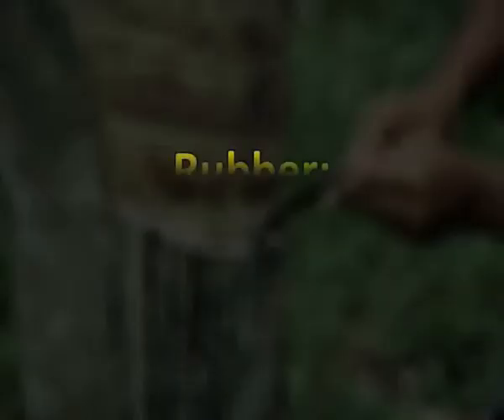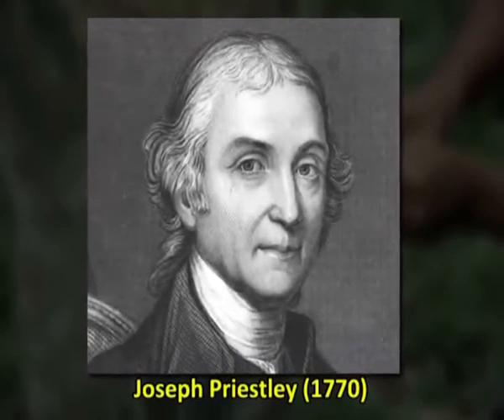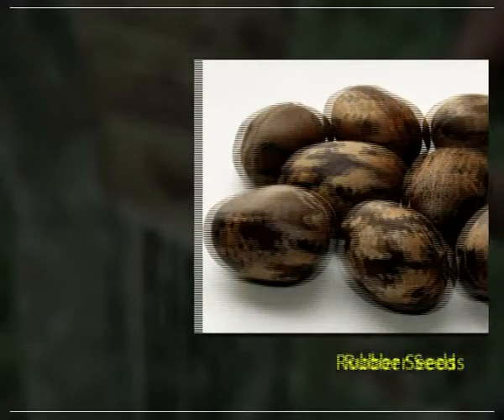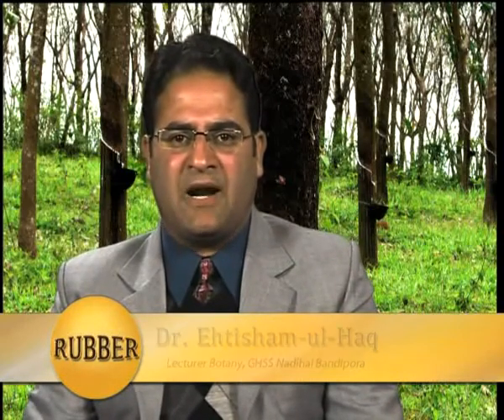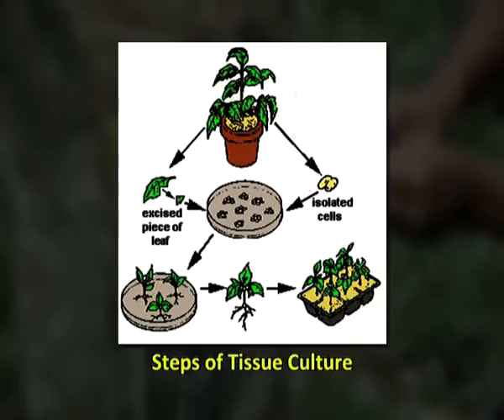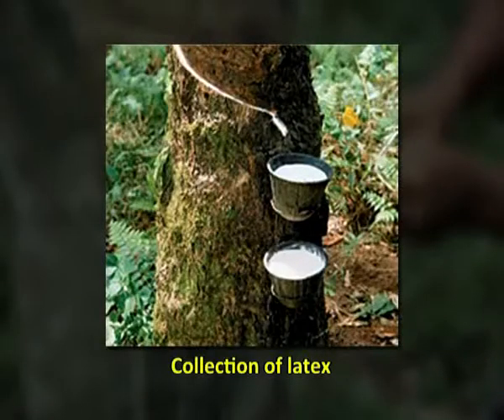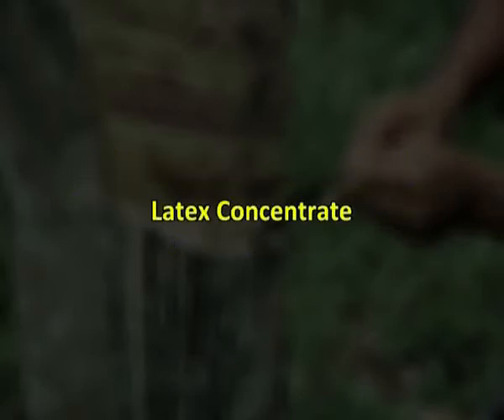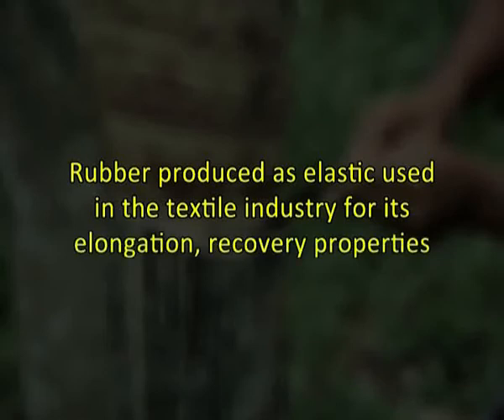Rubber Botany Cultivation Processing and Uses